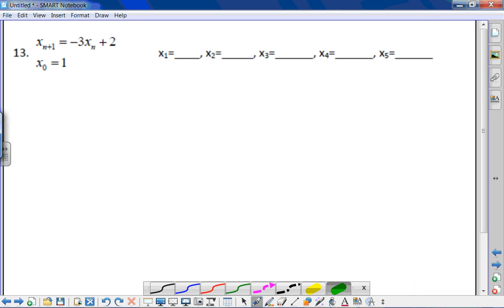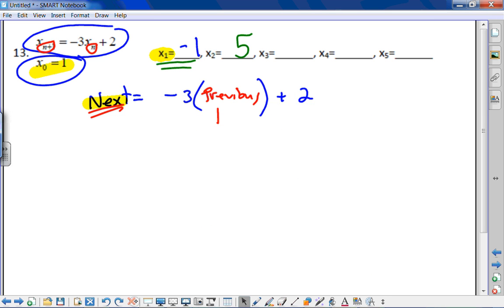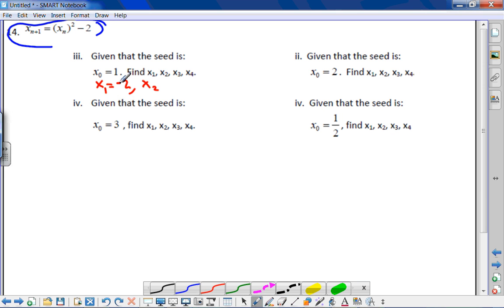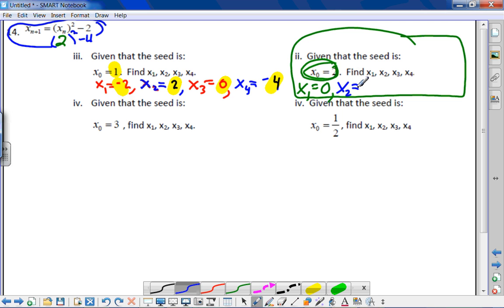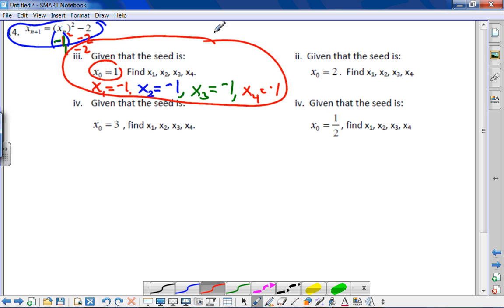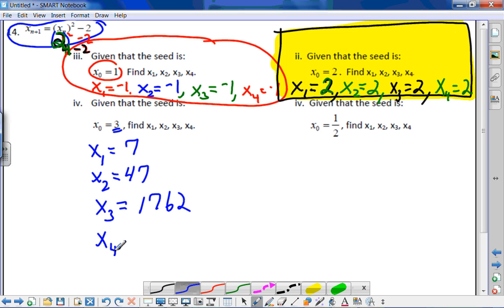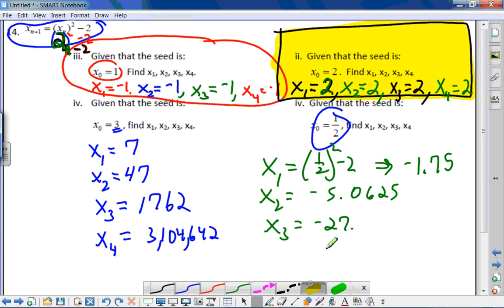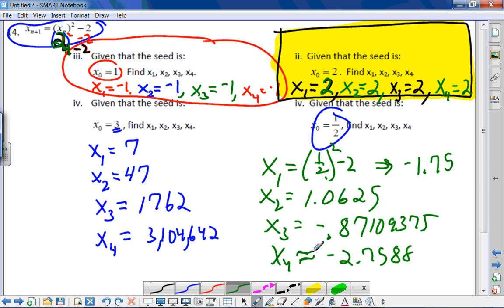PNCA Test 2 Review Part III.wmv